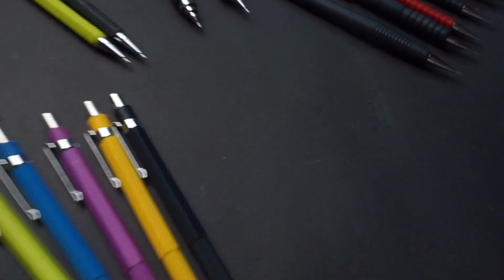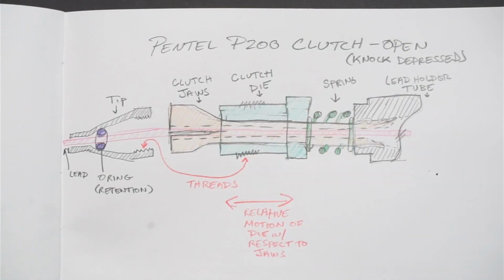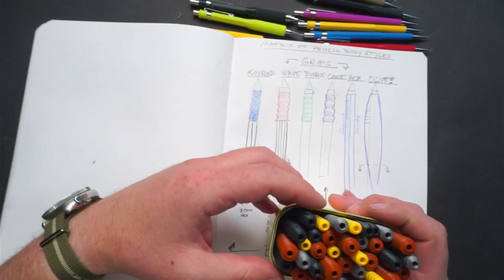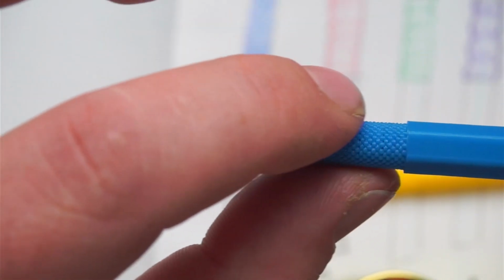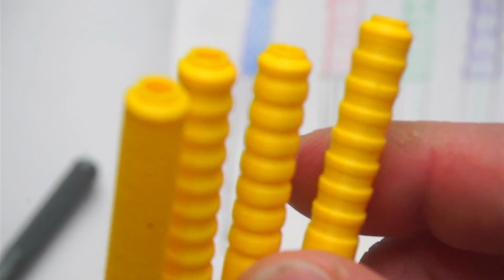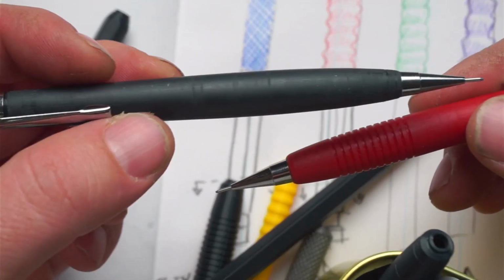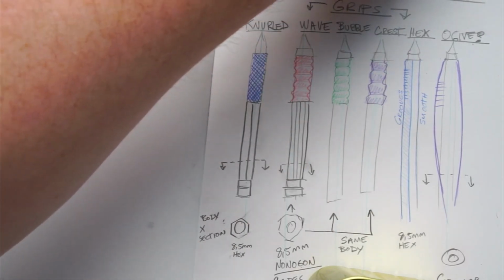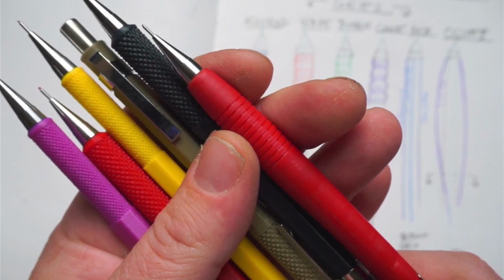WORLDS BEST 3D PRINTED MECHANICAL PENCILS (Pentel P200 Bodies) Cowabunga Pencil Time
This is a look at some 3D printable bodies for the pentel P200 pencil series.

Models for 40 bodies to fit the Pentel P200 Sharp series pencils can be found here: